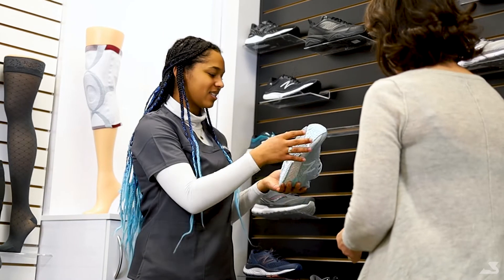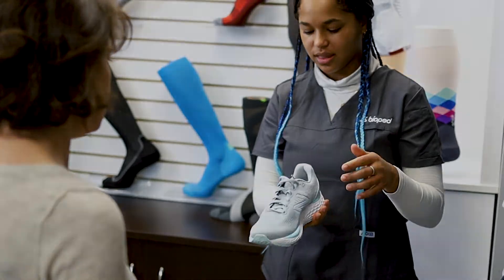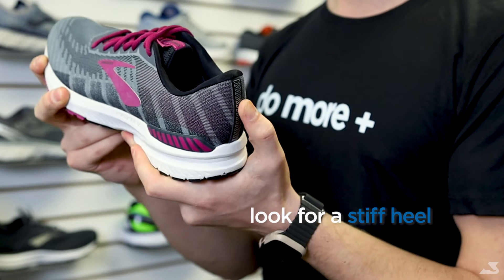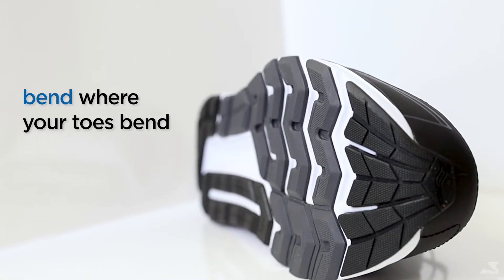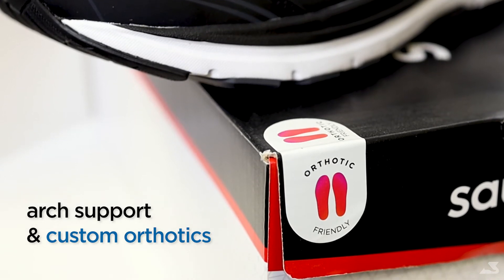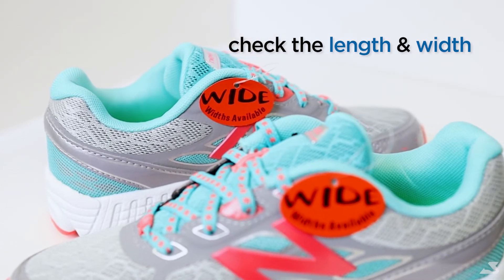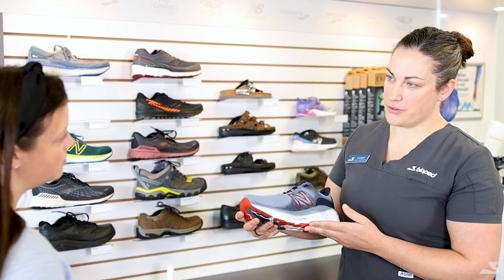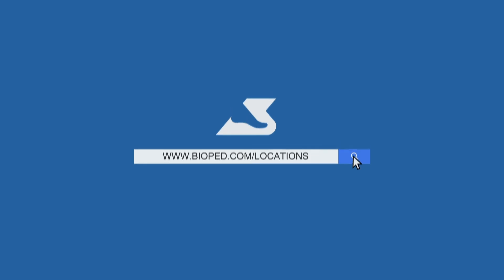Picking The Perfect Pair Of Shoes - BioPed Footcare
When it comes to picking the right pair of shoes, there are a few simple key features to look for! It only takes a few seconds, and once you know what to look for your feet will thank you. 😁